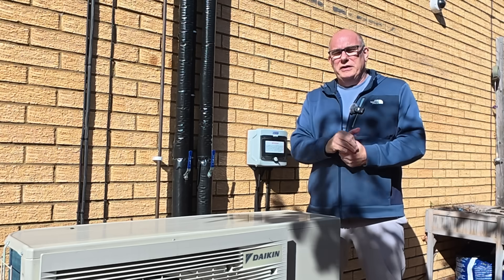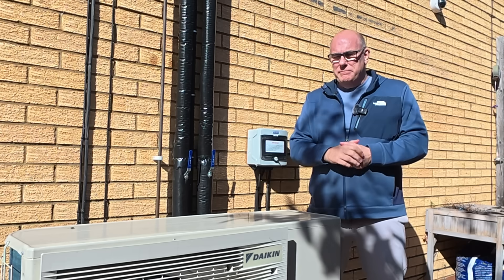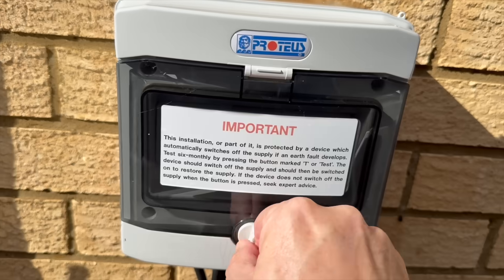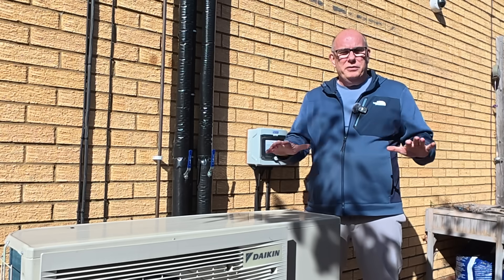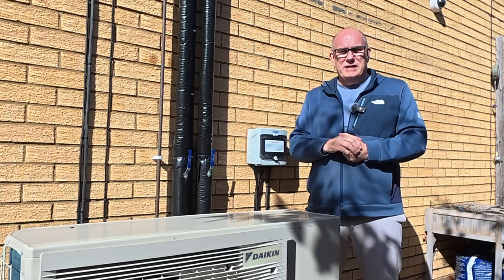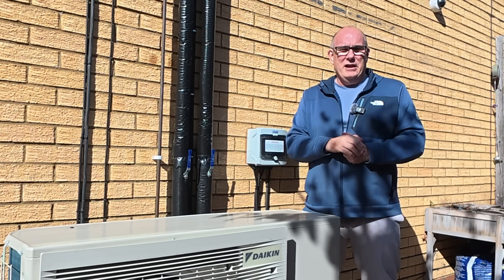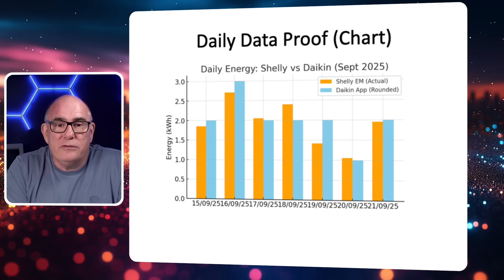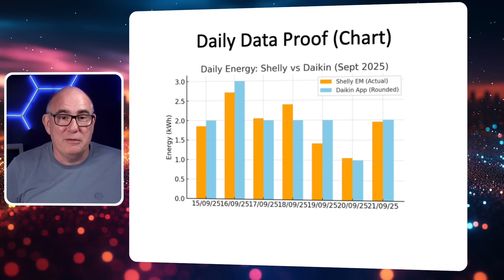Daikin Heat Pump Data Exposed: The Shocking Numbers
The Daikin Heat Pump Energy Lie No One Talks About ❗
Is your Daikin Heat Pump telling you the truth about how much energy it really uses? In this video, I reveal why the Daikin app data may be misleading, how it affects your energy bills, and why every heat pump owner should double-check their numbers with proper energy monitoring.

I’ve compared the Daikin Heat Pump app against a Shelly energy monitor and the results are shocking. While the app often reports inflated electricity usage, the reality is very different. If you own a heat pump, are thinking about getting one, or want to make the most of your investment, this is a must-watch.

✅ What you’ll learn in this video:

Why Daikin Heat Pump energy data can’t always be trusted

How rounding errors in the app distort efficiency (COP and SCOP)

The difference between real monitoring (Shelly) vs Daikin’s app

Why this matters if you want accurate heat pump efficiency and cost savings

How this affects your choice of suppliers like Octopus Energy when combined with Solar Panels and smart tariffs

Whether you’re already a Daikin Heat Pump owner or considering a heat pump installation, understanding the truth behind the numbers will save you money and help you run your system smarter.